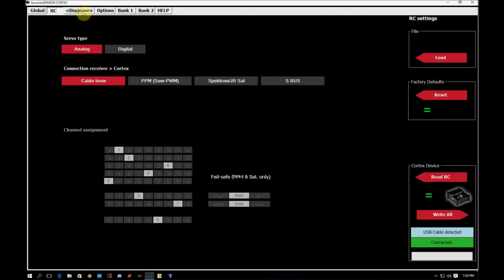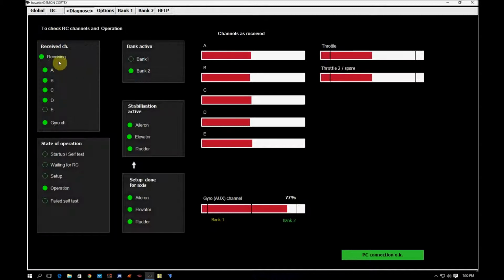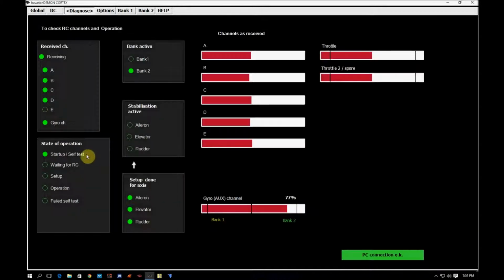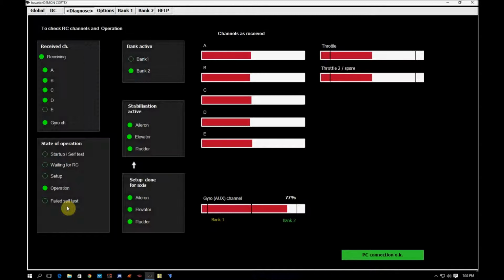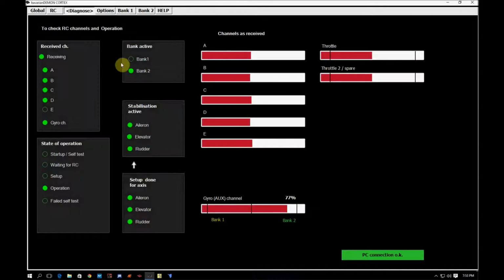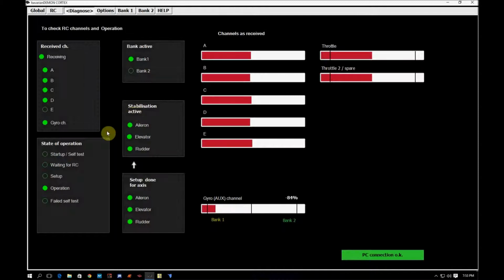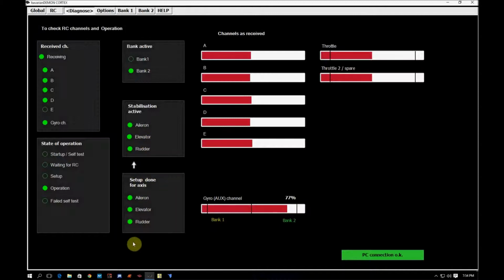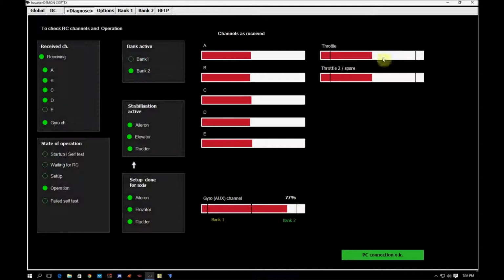Cortex advance setup using software part 4 Diagnose tab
This video covers the Diagnose tab in the Cortex software